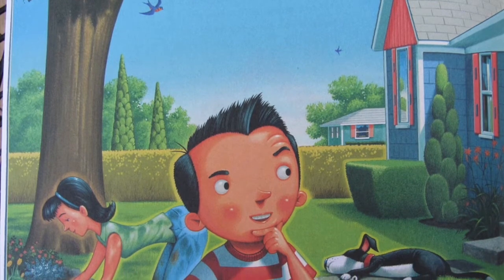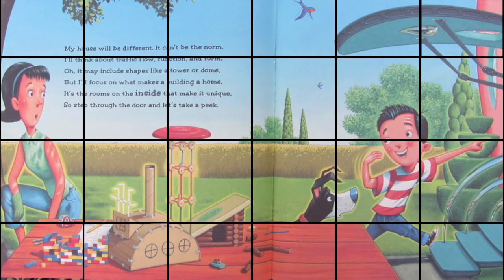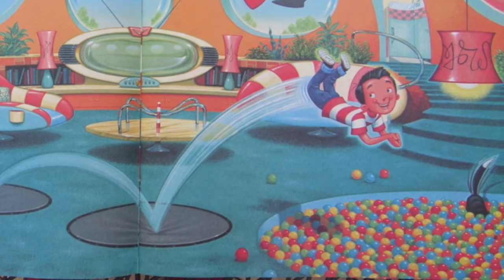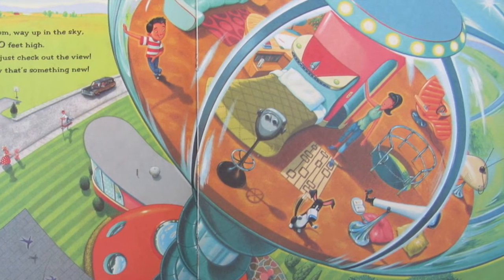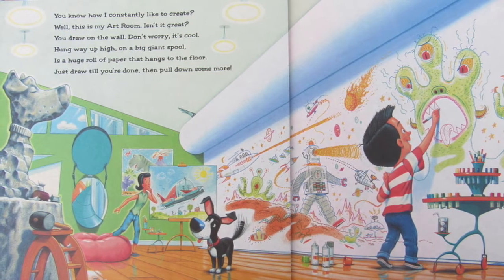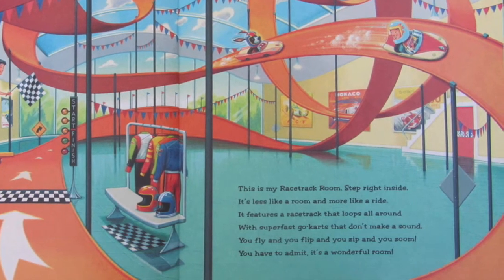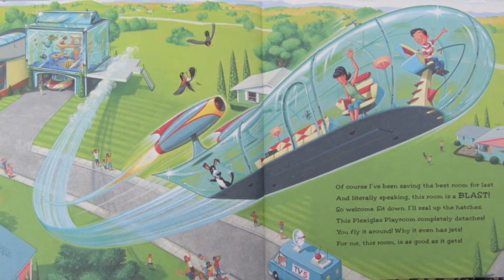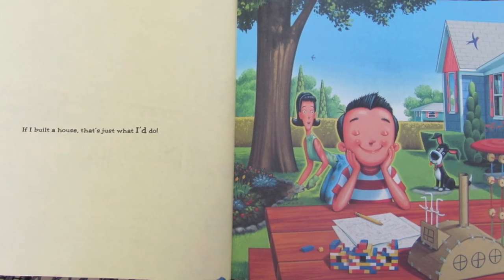If I Built a House Read Aloud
"If I Built a House" by Chris Van Dusen
This is a great story I use as a starting point for a STEM lesson on creative thinking. Students can sketch out a room they'd like to have in an imaginary house. Other times we've used the same idea with the author's books, "If I Built a School" and "If I Built a Car."